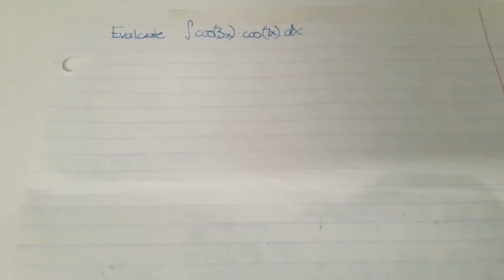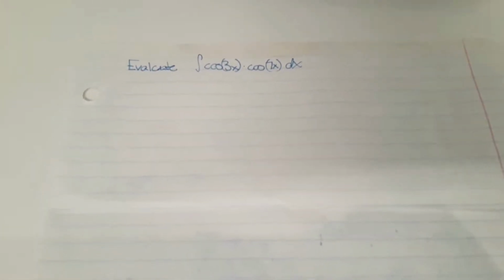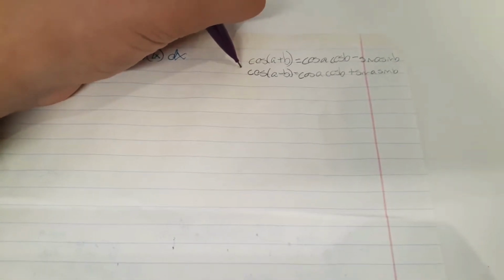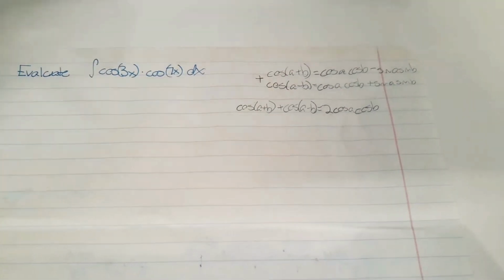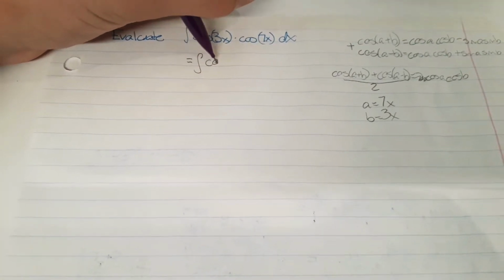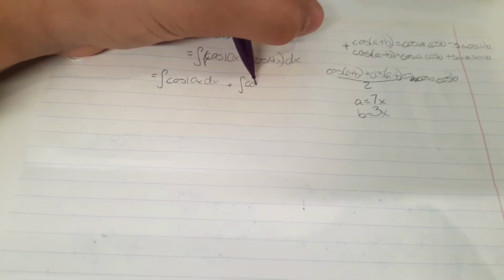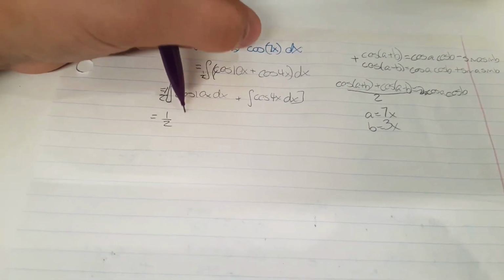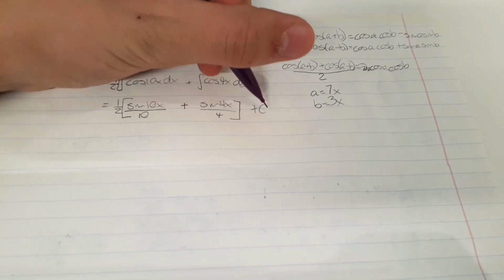Seemingly IMPOSSIBLE Integrals